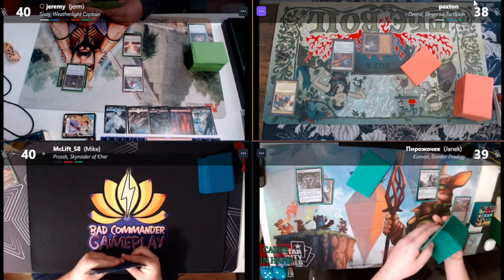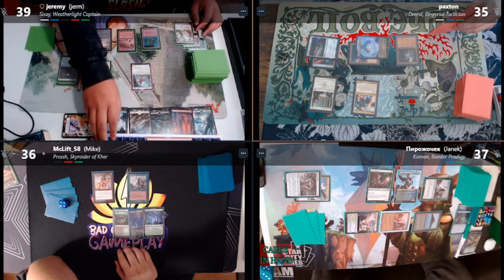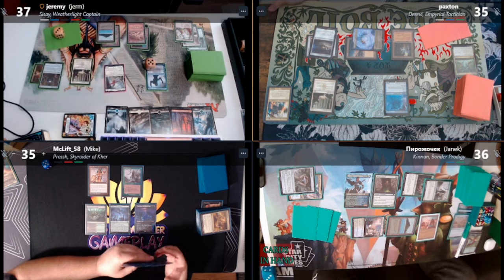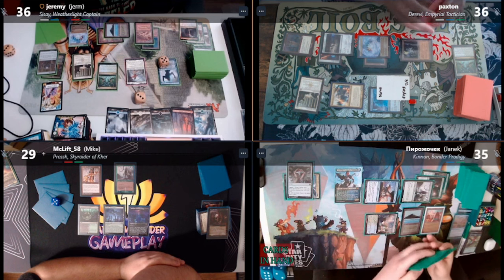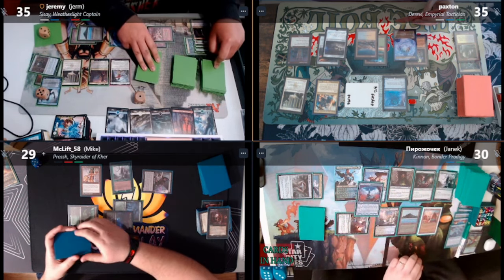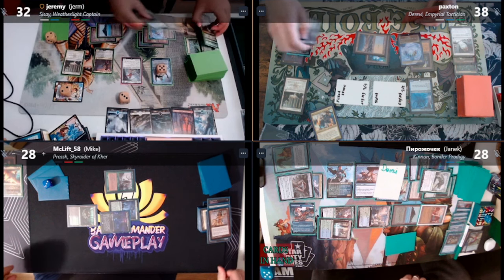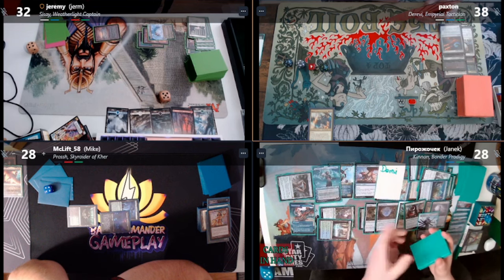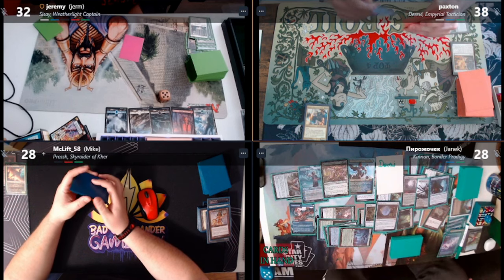Path to the Peak 4 - When you opponents just wont die! Prossh | Derevi | 5c Sisay | Kinnan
Game 1

Welcome to our 3 games played at the Path to the Peak 4I with ya Boi with BAd skillz!

Looking to hone our competitive skillz, avoid table salt and real bad misplays.

or hit us up on discord!